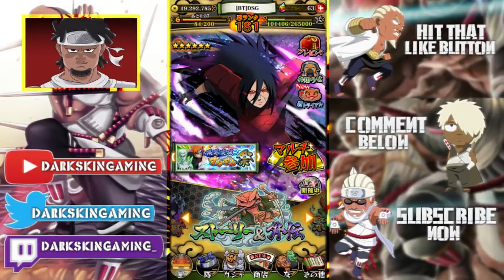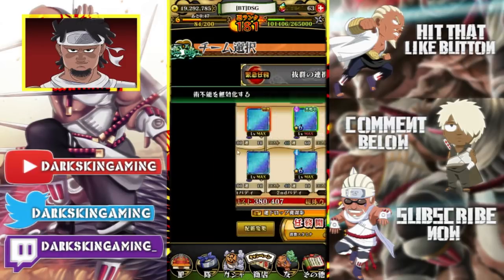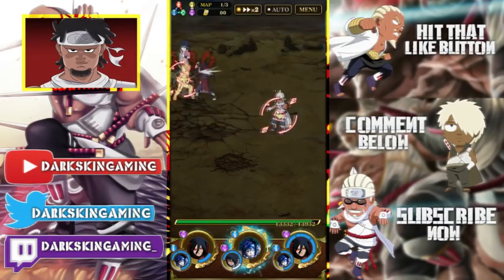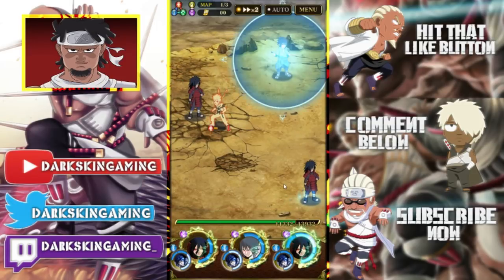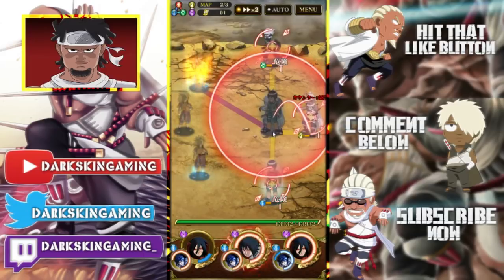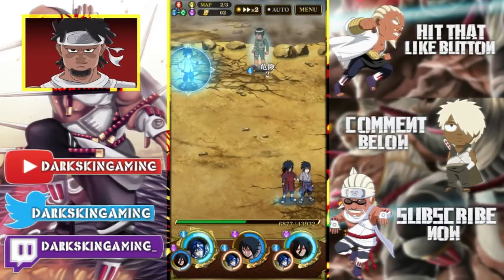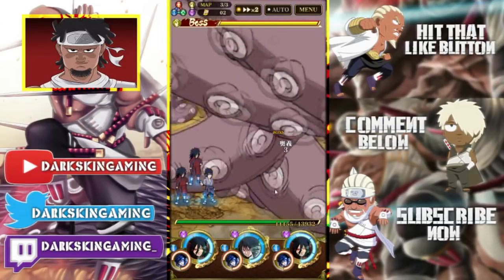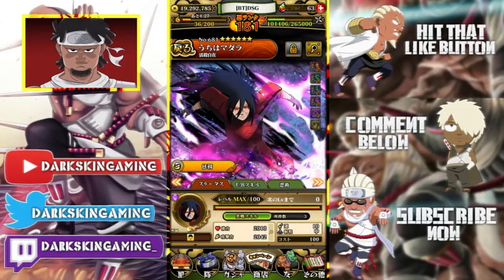HE DOES SO MUCH DAMAGE! SS Rank Killer Bee Super Impact! Naruto Blazing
Title: HE DOES SO MUCH DAMAGE! SS Rank Killer Bee Super Impact! Naruto Blazing

*Links:

[DISCORD] I deleted it. People are so petty.
[PSN] Jamar_Jets